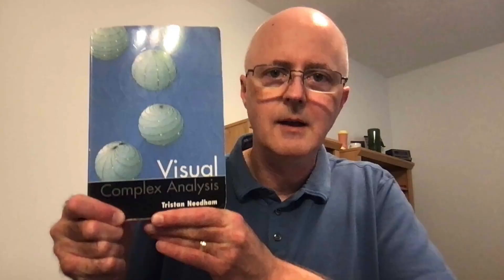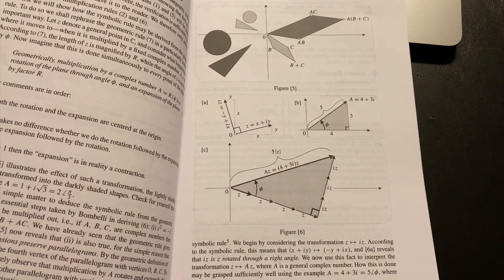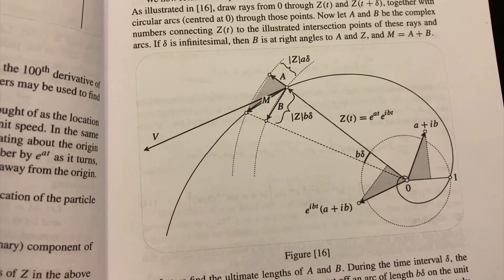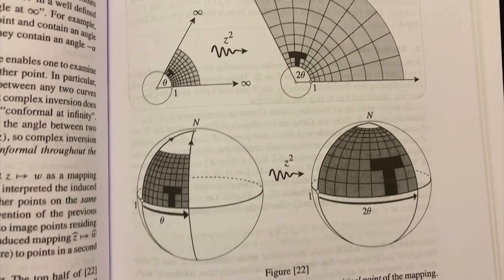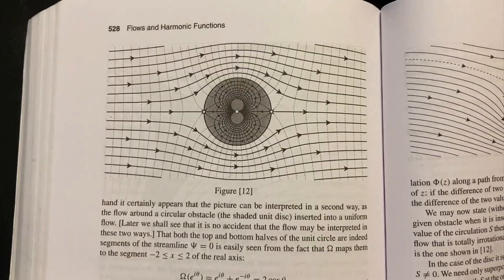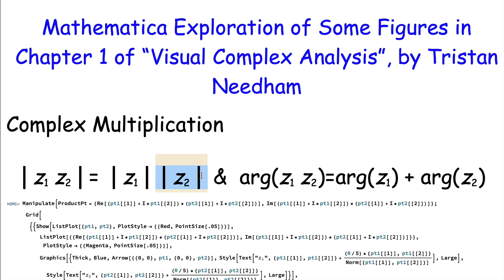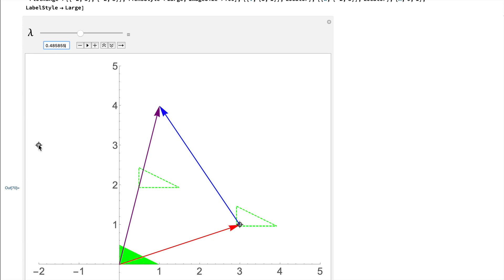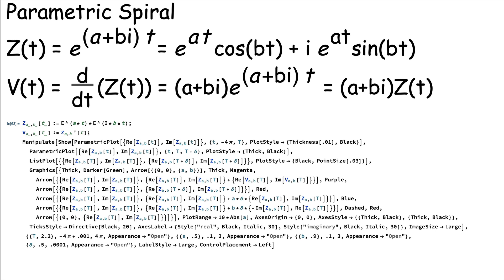The Beauty of Complex Numbers in "Visual Complex Analysis", by Tristan Needham (& Mathematica Demos)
Complex numbers are beautiful. "Visual Complex Analysis", by Tristan Needham, shows the beauty of complex numbers and complex analysis very well. I think it's the best book out there on the subject. Visual Complex Analysis

I also show some Mathematica demonstrations I made to create some interactive versions of the figures in Chapter 1 of Visual Complex Analysis. You can also open these Mathematica notebooks by using the free Wolfram player

🔴 "Visual Complex Analysis", by Tristan Needham

Real Analysis Study Help for Baby Rudin, Part 1.7

⏱️TIMESTAMPS⏱️
(0:00) Purpose
(0:22) Infinity is Really Big article: "Complex Numbers are Real" (and Complex Numbers are Beautiful)
(0:45) Figures in Visual Complex Analysis
(4:01) Interactive Mathematica demonstrations of figures